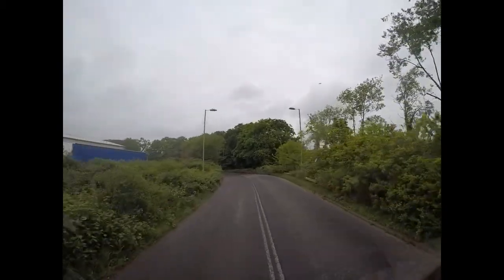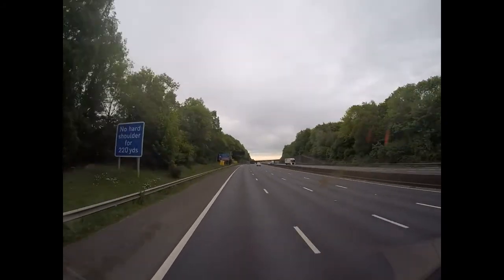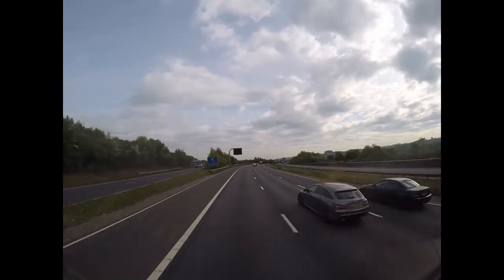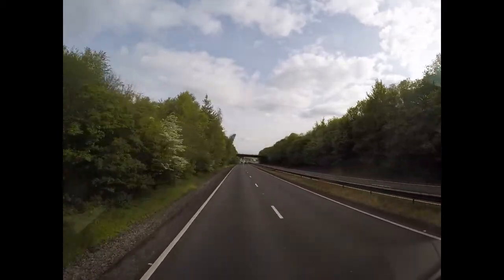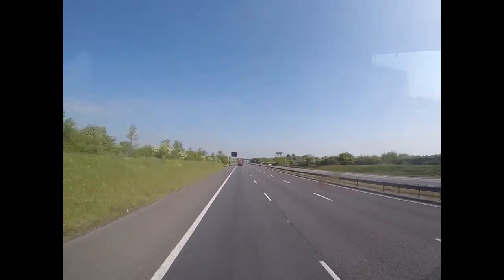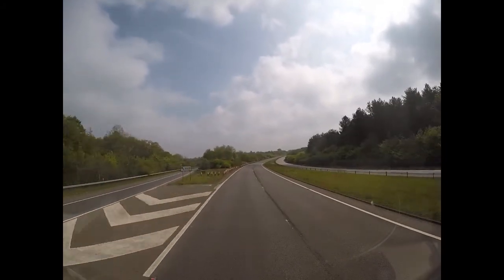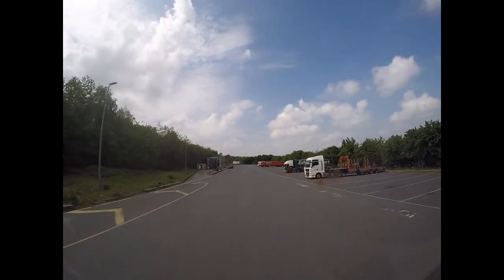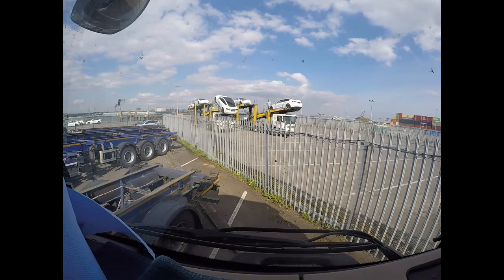Back To Work During Lock Down UK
Day 1 back out on the road after being off for 2 weeks.
A day trip up to Northampton and a night in the yard over looking Southampton Water Front. Not a bad spot for the night!
A seriously early start the next day!

Items of kit that I always have in my truck are as follows:

I carry loads more gear with me, but better to be prepared and not needed than under prepared and needed!